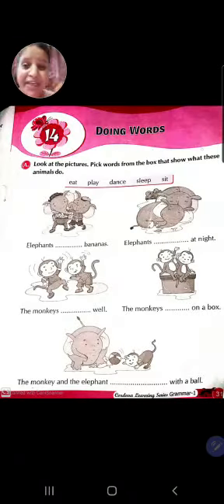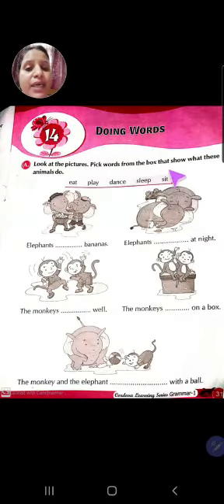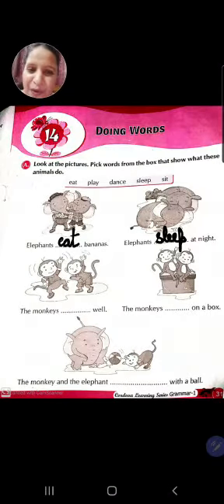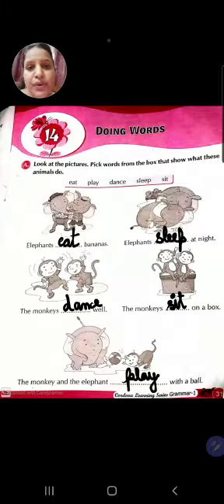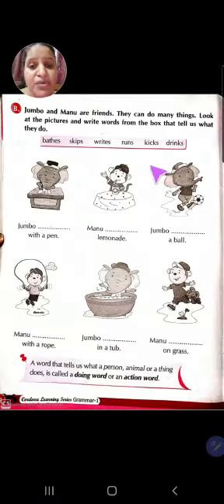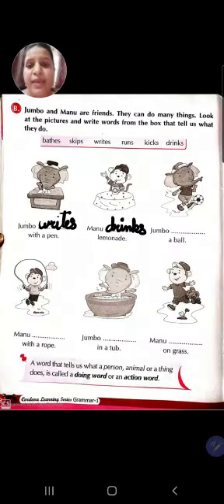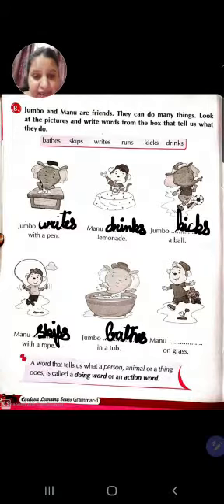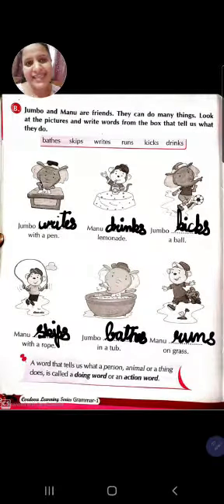Doing words Class1 English grammar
Ch-14 Doing words exercise A&B